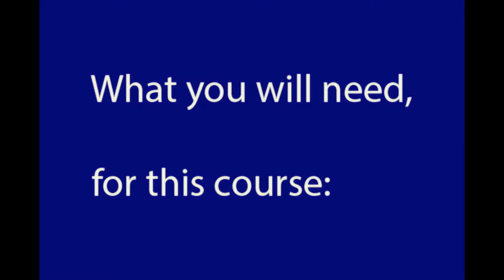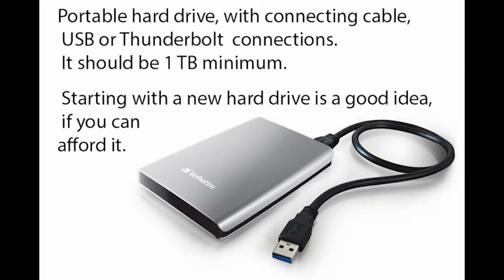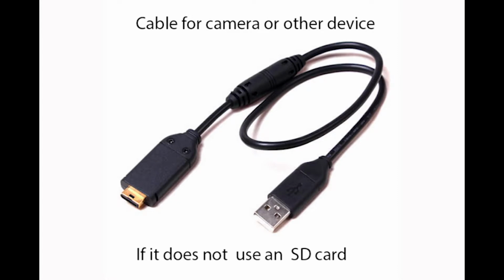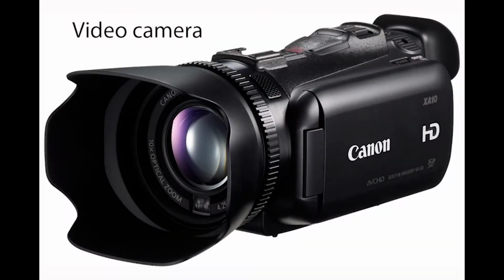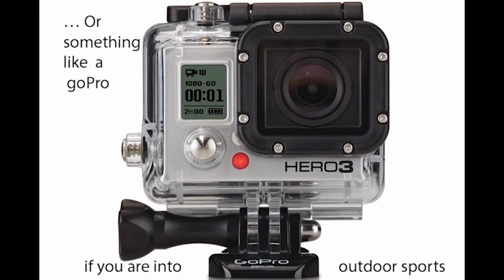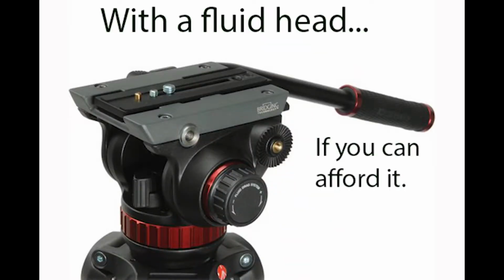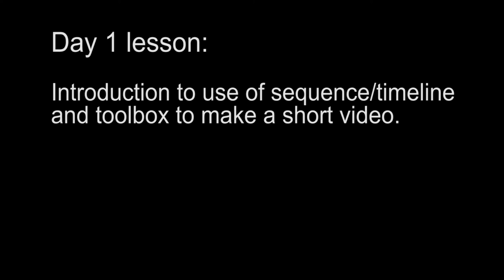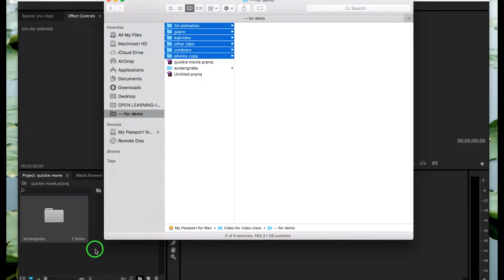2780 day 1 intro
VISA 2780 Video production class, Day 1 Introduction video. Done as a skype call to my cousin in Hawaii.